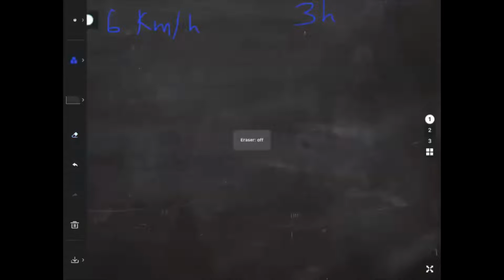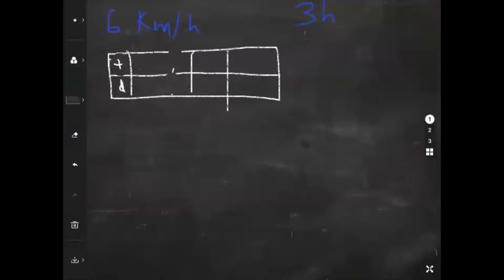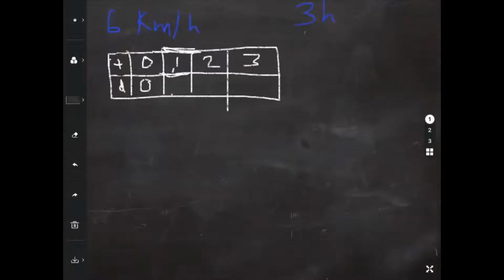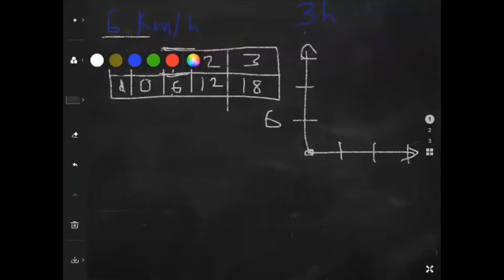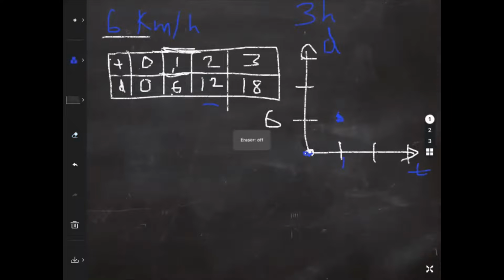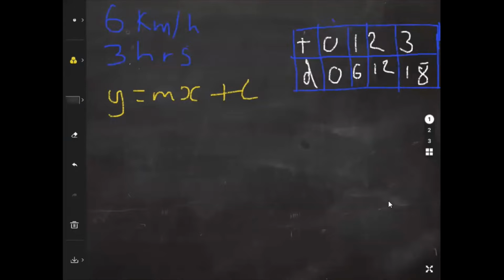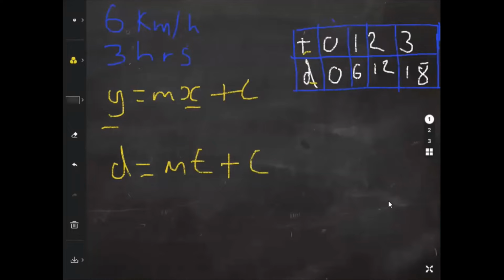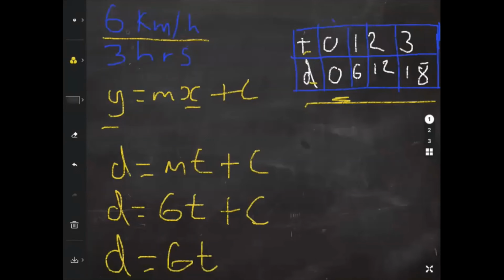Application of linear equations